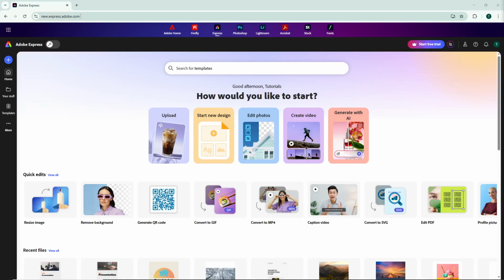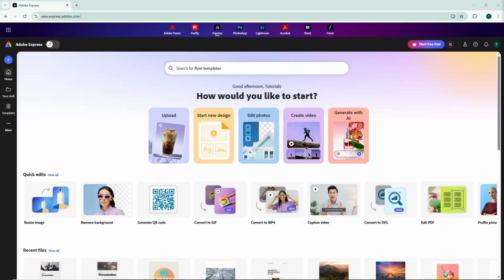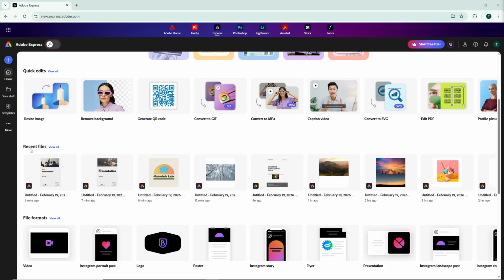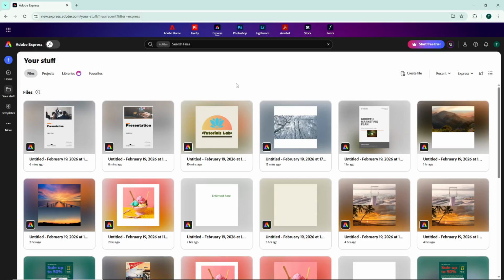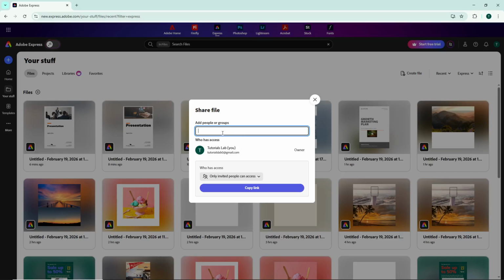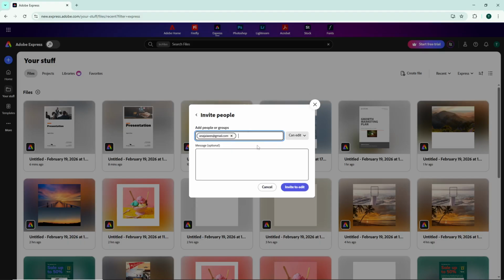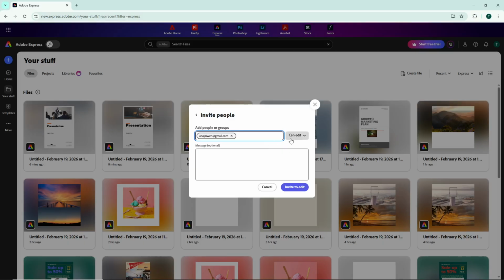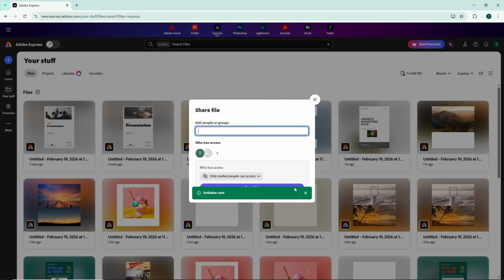How To Collaborate In Adobe Express (Tutorial 2026)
Along the way, you'll learn how to collaborate in Adobe Express, share projects in Adobe Express, enable Adobe Express collaboration, invite team to Adobe Express, work together Adobe Express designs, setup shared Adobe Express projects, add collaborators to Adobe Express, Adobe Express team sharing tutorial, best way to collaborate Adobe Express, share and edit Adobe Express, guide to Adobe Express collaboration, creating shared Adobe Express content